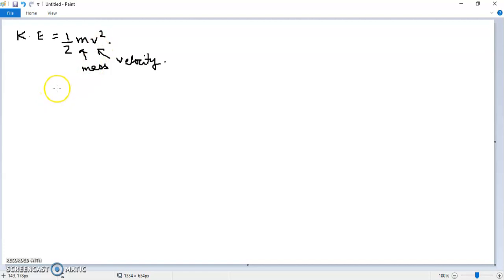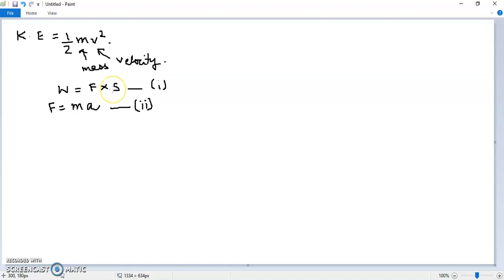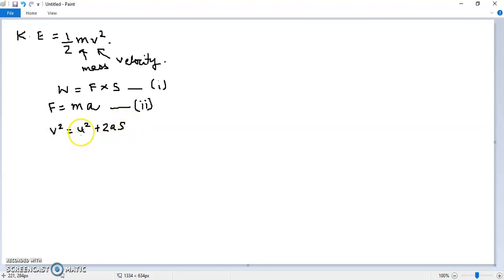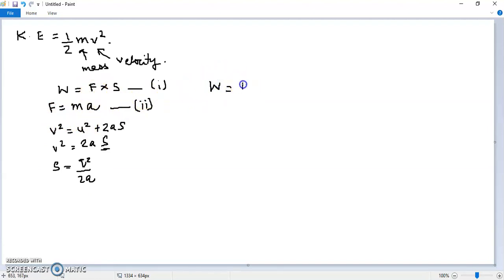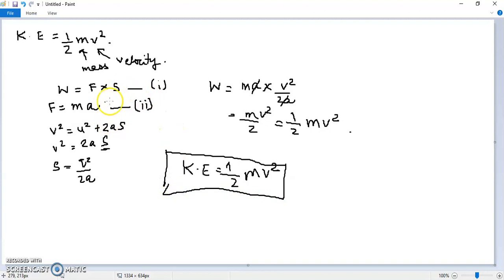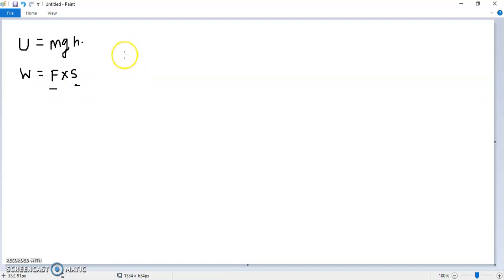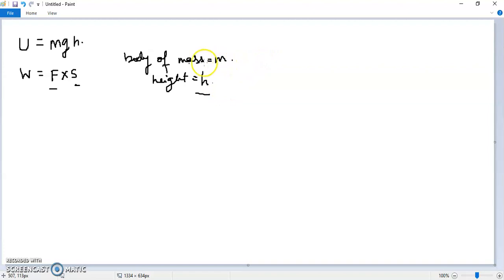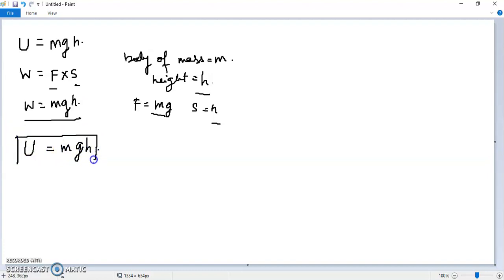ICSE 2020 Physics Work Power and Energy II Expression for kinetic and potential energy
ICSE 2020  Work Power and Energy , ICSE Work Power and Energy.
Learn how to derive the expression of kinetic and potential energy.
Faculty : Ms Azza Nashat (M.Tech,BIT)